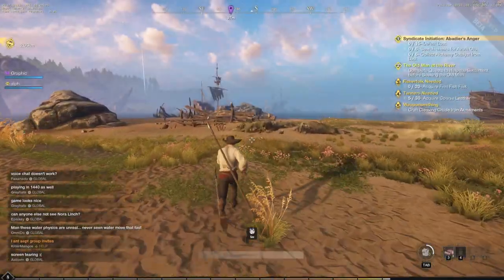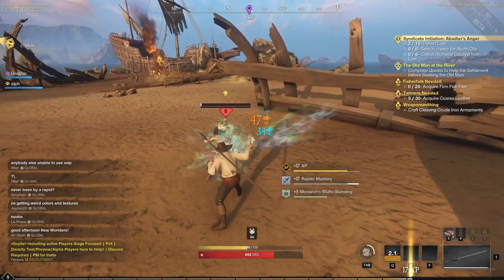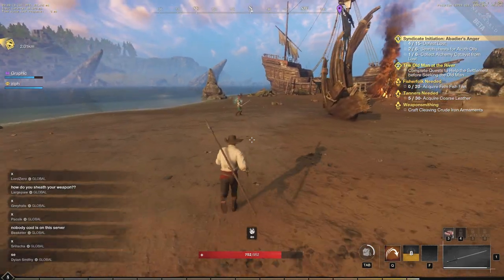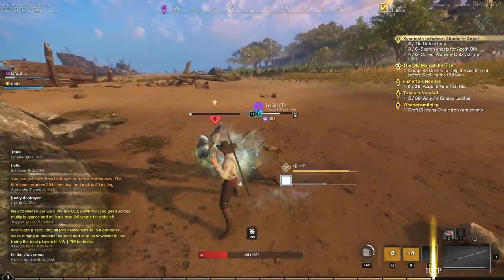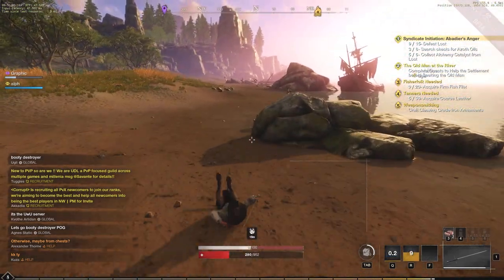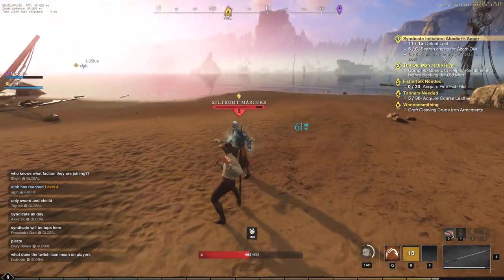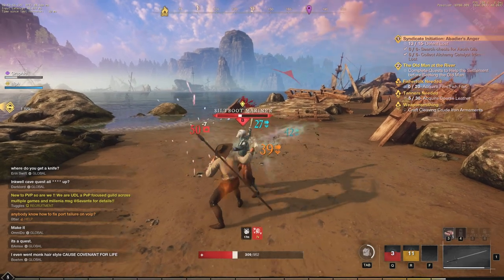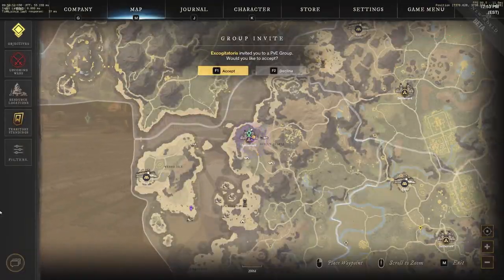Top 10 QUICK LEVELING Tips in New World MMO - New World Tips & Tricks - New World Beginner Tips!